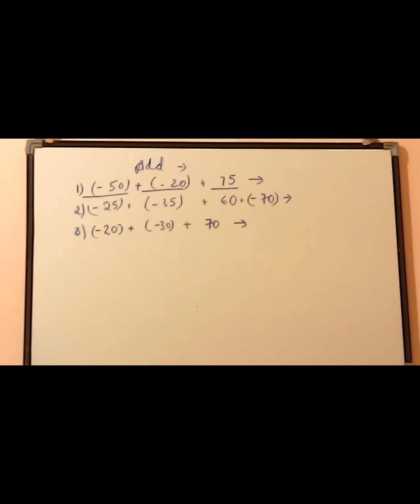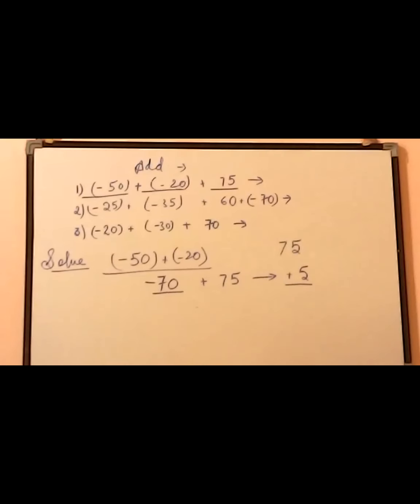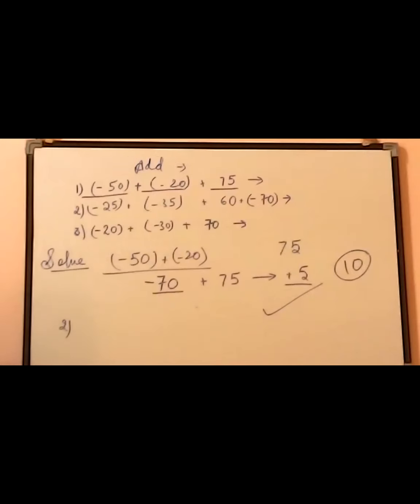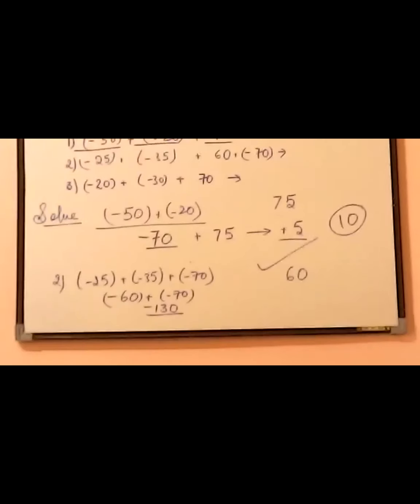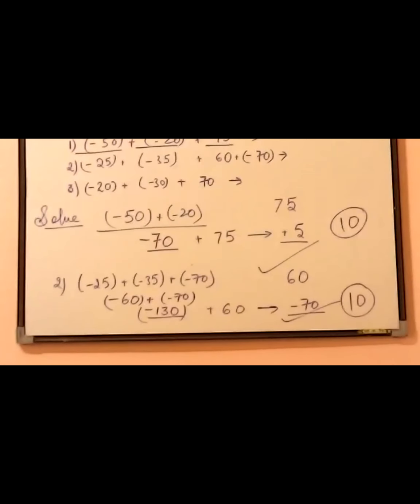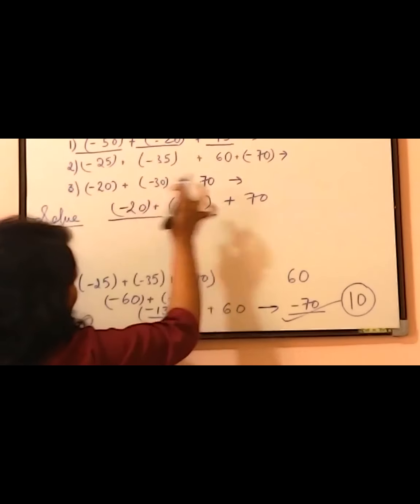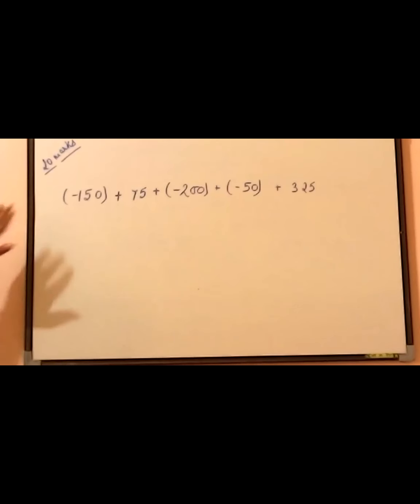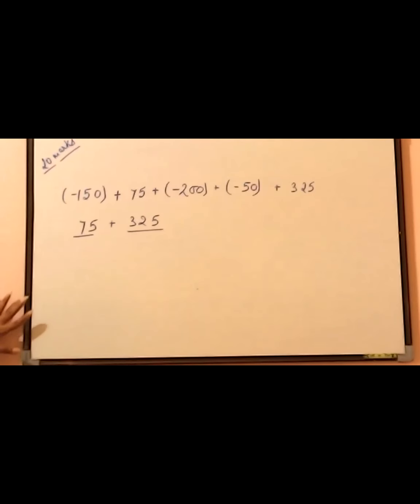CLASS 6 INTEGERS // ADDITION OF INTEGERS BY GROUPING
CLASS 6
INTEGERS